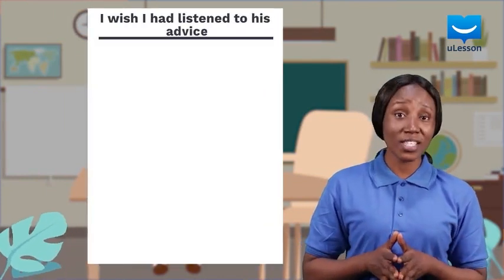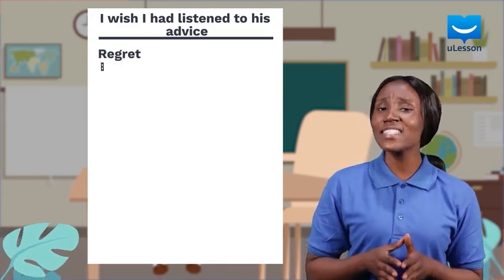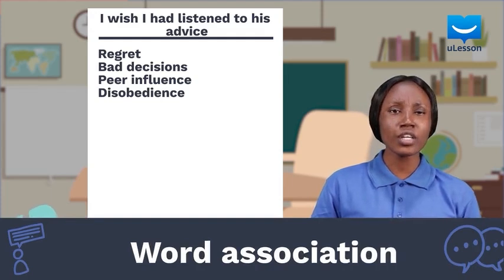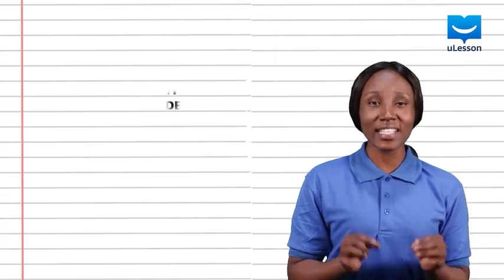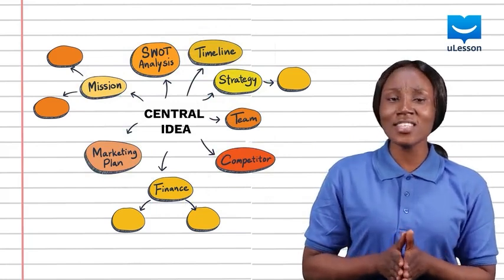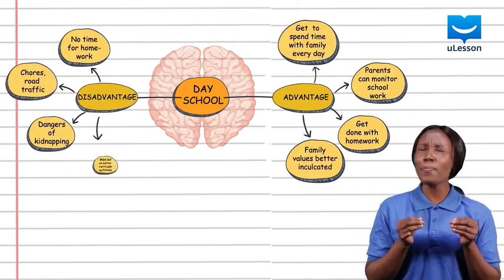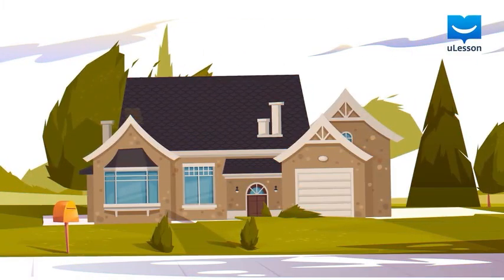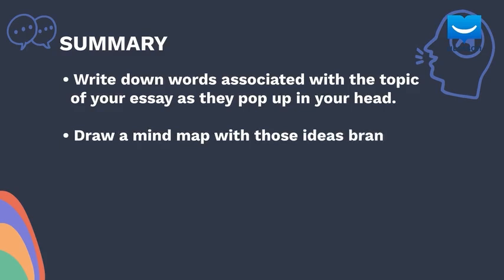The Planning Phase